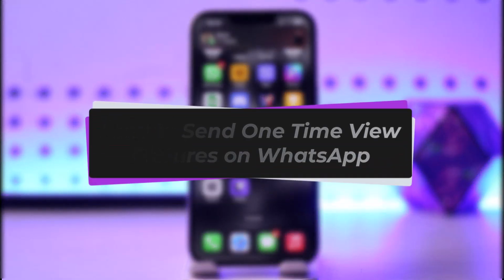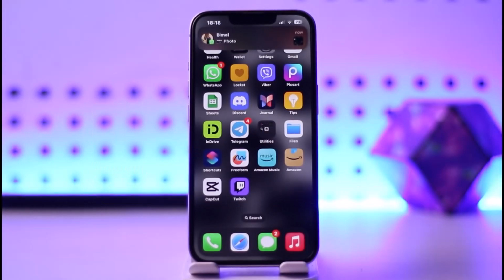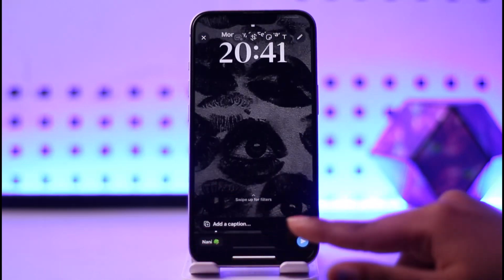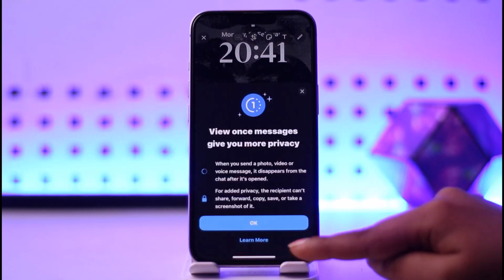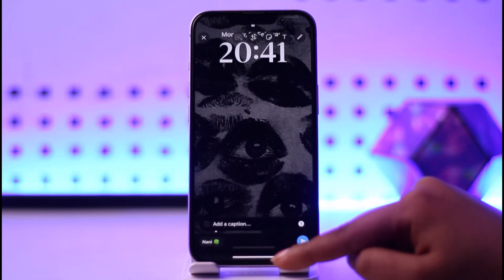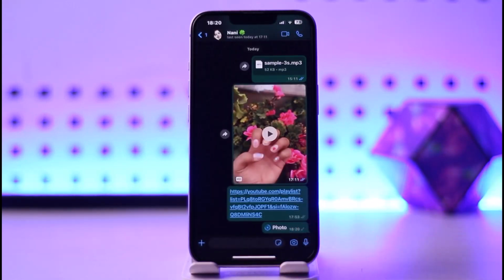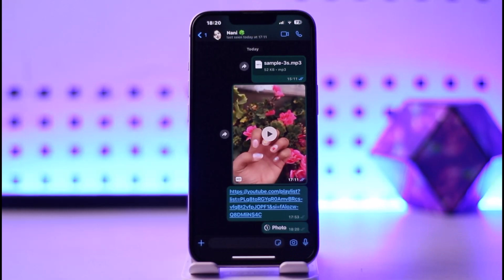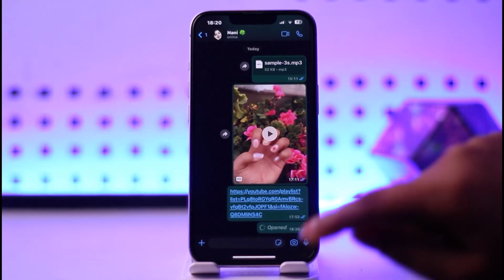How to Send One Time View Pictures on WhatsApp !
In this tutorial, I will guide you on how you can easily send one time view pictures on WhatsApp.
0:00 Intro
0:14 Access whatsapp
0:22 Send one time view picture
1:00 Conclusion